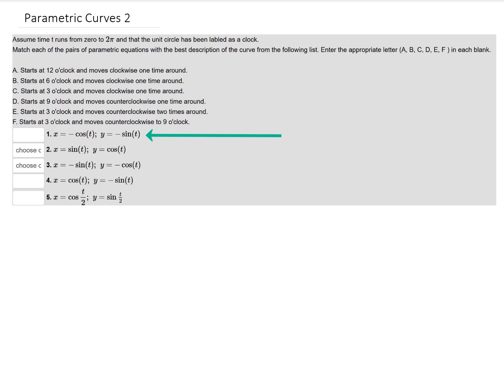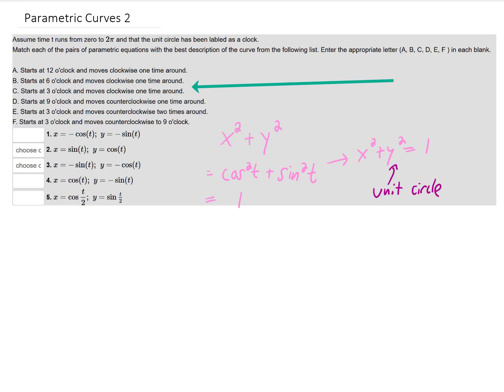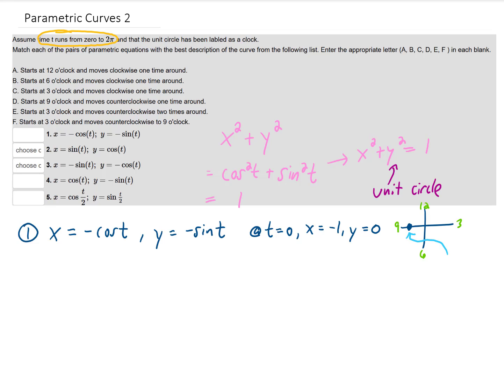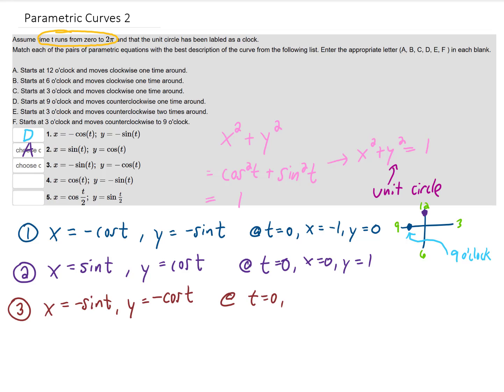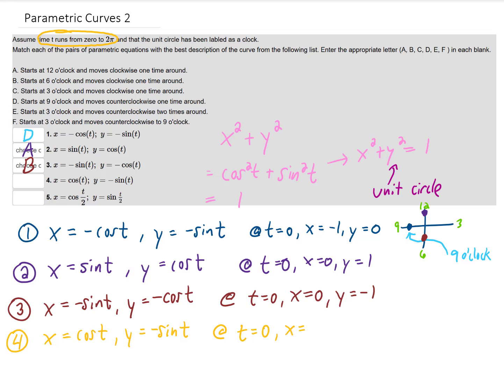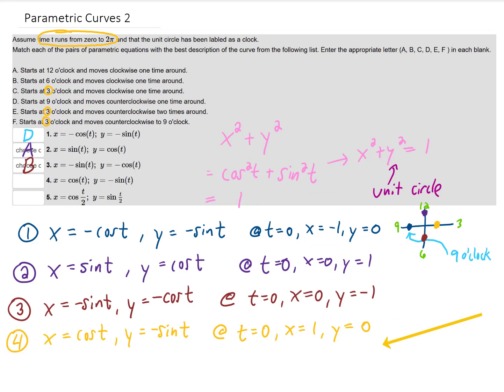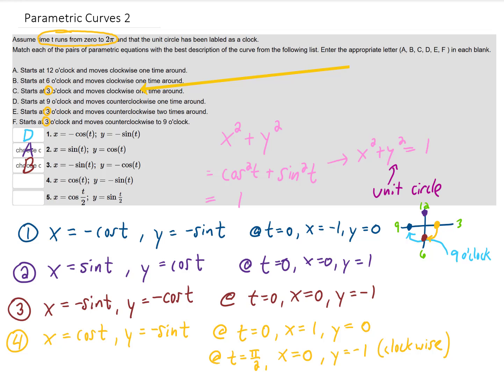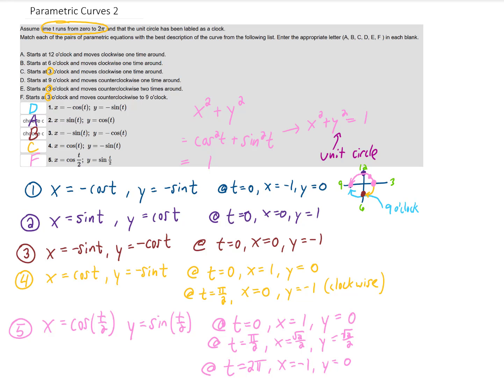Parametric Curves 2: Assume time t runs from zero to 2pi and that the unit circle has been labeled..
Assume time t runs from zero to 2pi and that the unit circle has been labeled as a clock. Match each of the pairs of parametric equations with the best description of the curve from the following list. Enter the appropriate letter (A,,B,C,D,E,F) in each blank.